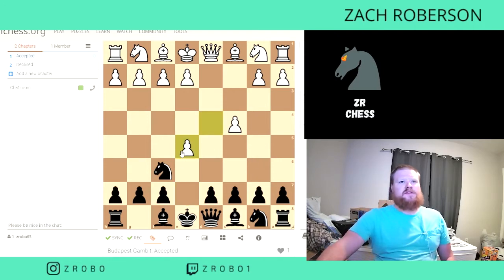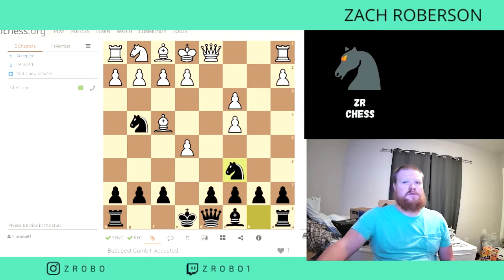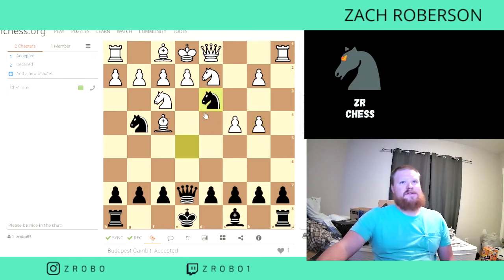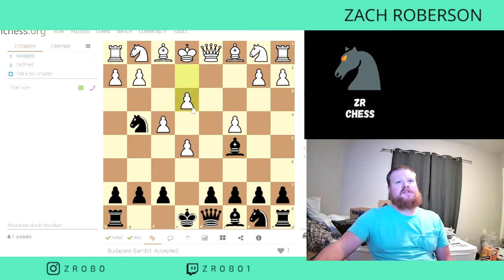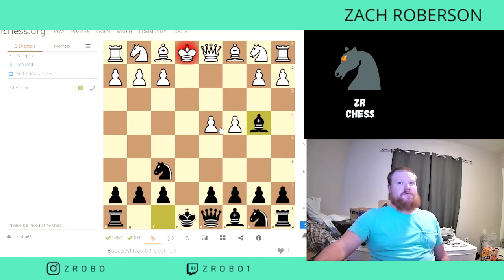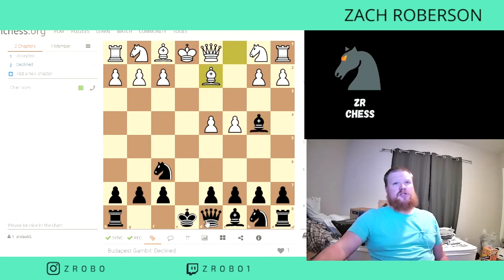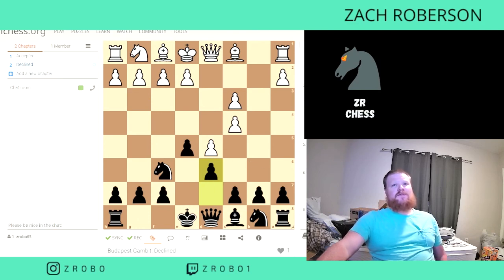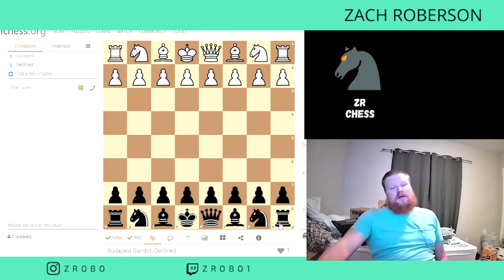The Budapest Gambit - equalize or destroy!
A great gambit/trap sequence for black after 1.d4. Learn this opening to throw your opponents off with hidden checkmates, free pawns, and great middlegames. What are you waiting for??